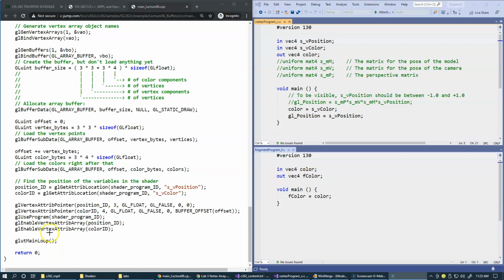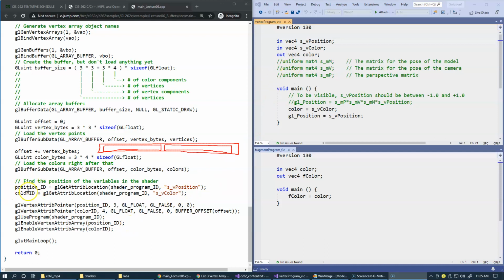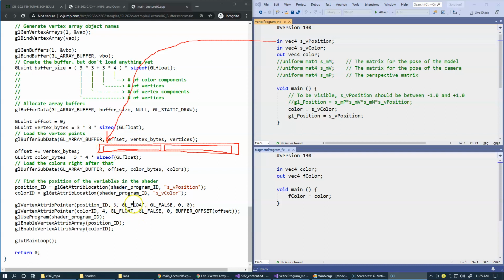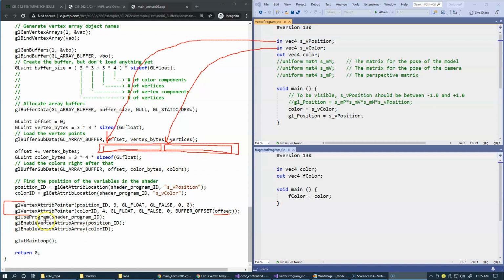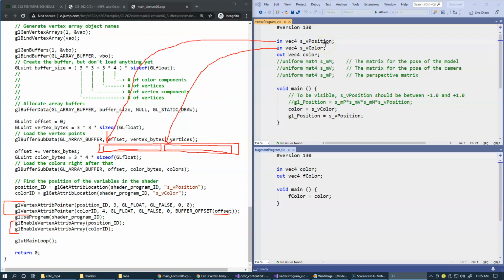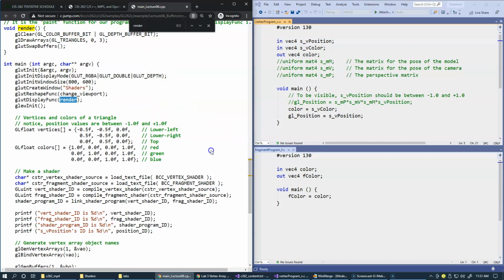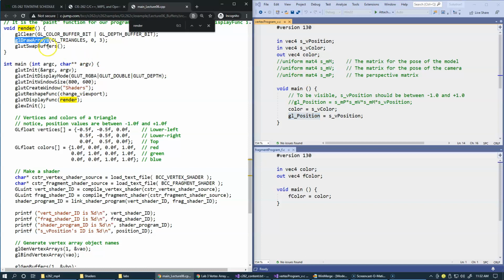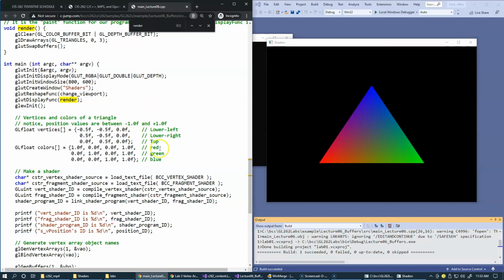4.7 VAO and VBO example, continued: rendering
4.7 VAO and VBO example, continued: rendering